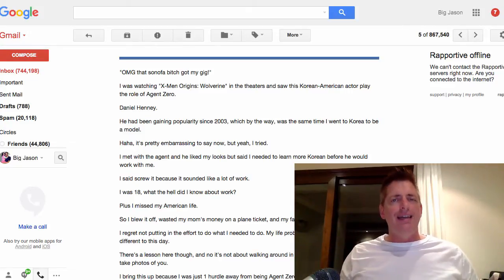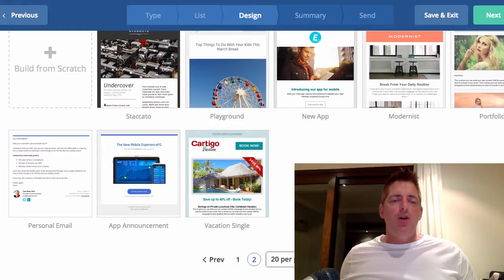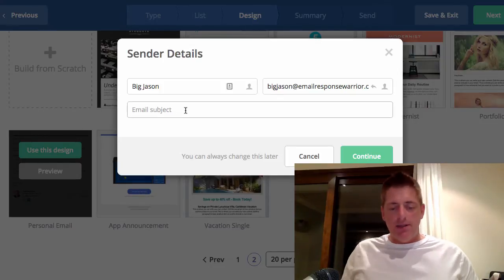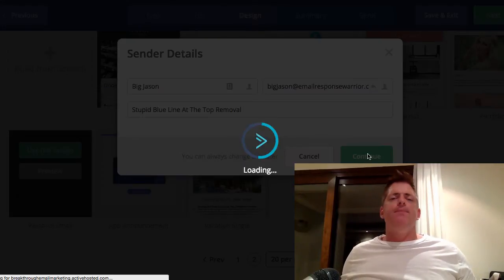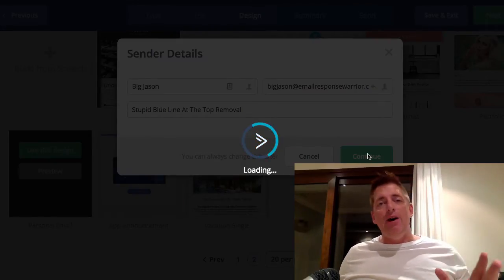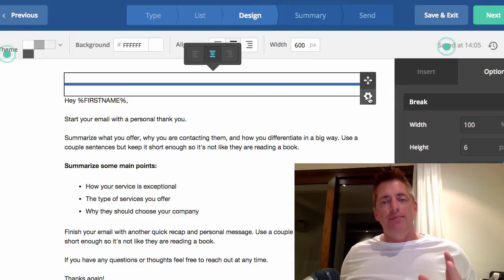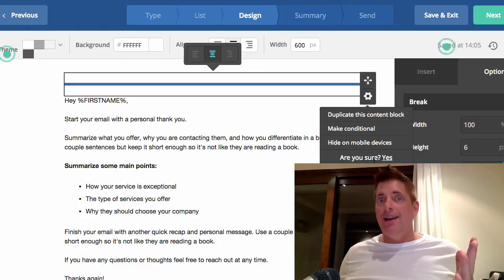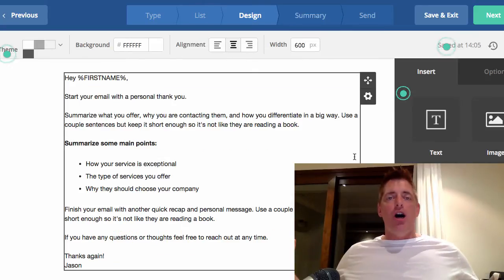ActiveCampaign Personal Email Gets Real Personal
ActiveCampaign has a "personal email" template in their email designer which contains a very impersonal item. Here's how to get rid of it. If you haven't signed up to ActiveCampaign, check it out